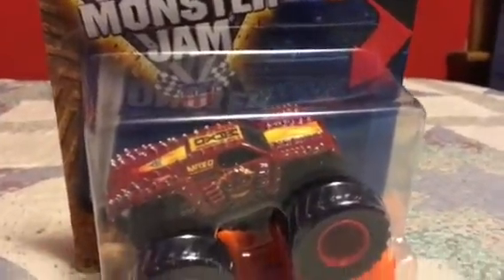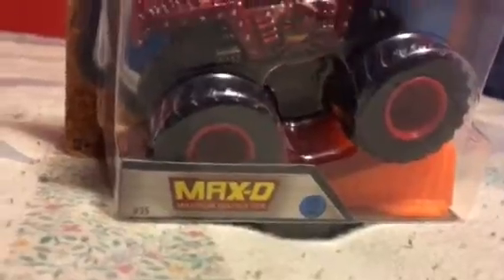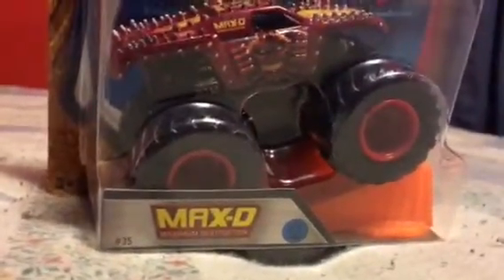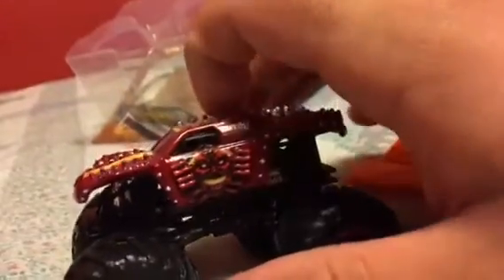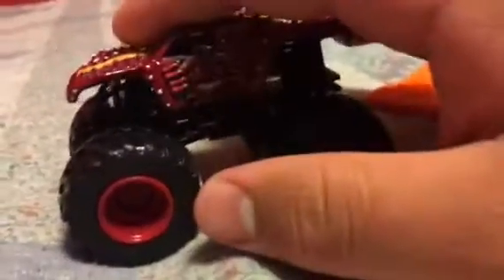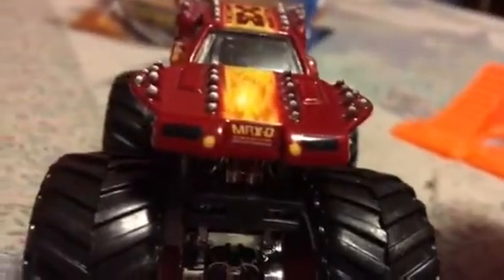Monster Jam unboxing Max-D red version!